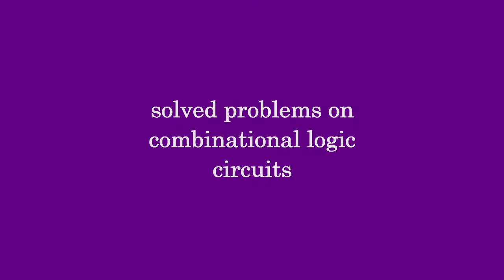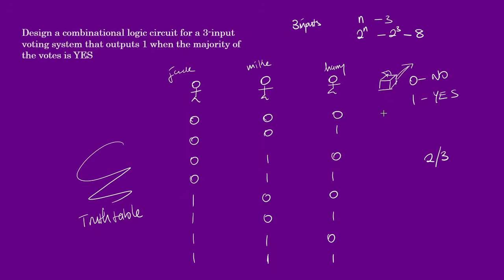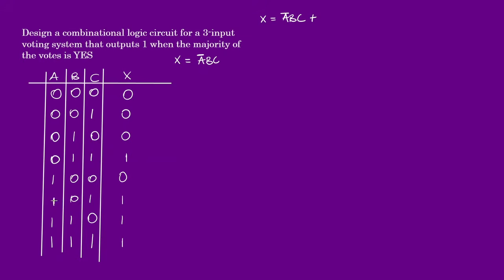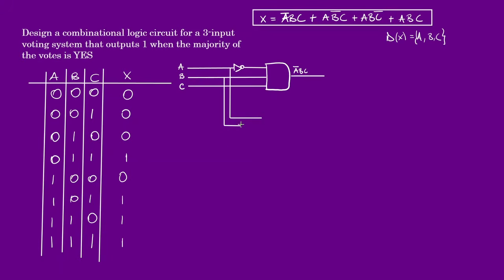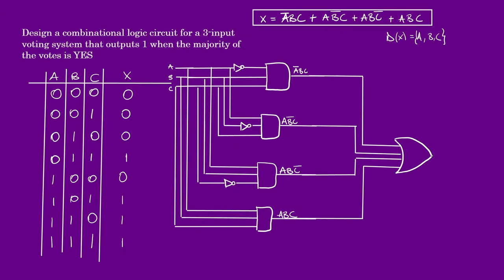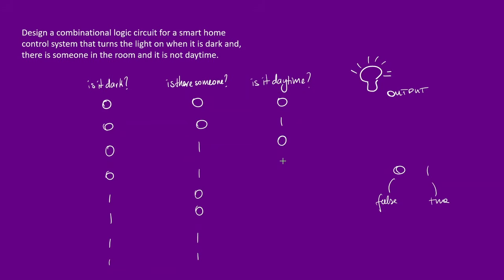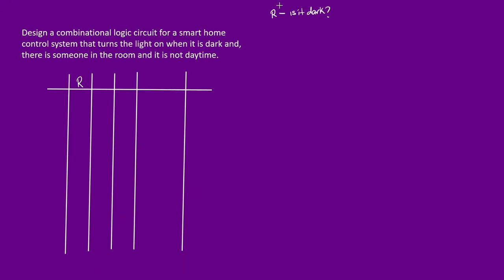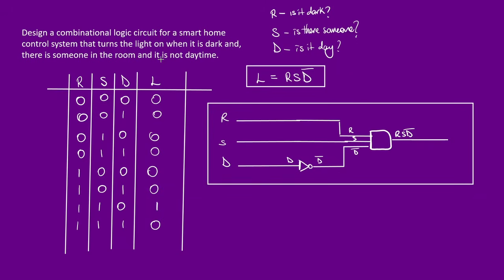Solved Problems on Combinational Logic Circuits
In this lesson, we solve two combinational logic design problems from start to finish.

Rather than beginning with a Boolean expression, we start with a real design requirement, determine the conditions for operation, construct the truth table, and then design the corresponding logic circuit.

📌 Topics Covered

00:00 - Introduction

00:26 - Understanding Problem #1

03:56 - Defining the Logic Conditions

05:34 - Constructing the Truth Table

13:29 - Designing the Logic Circuit

13:31 - Understanding Problem #2

17:47 - Constructing the Truth Table

20:00 - Designing the Logic Circuit

21:26 - Conclusion

This video is part of the Digital Electronics Fundamentals series and introduces the practical workflow used in combinational logic design.